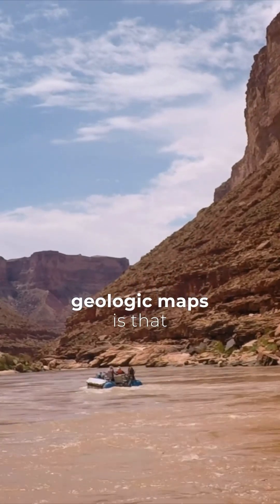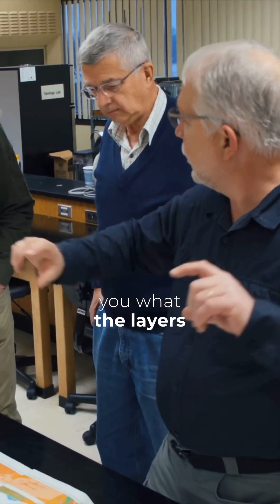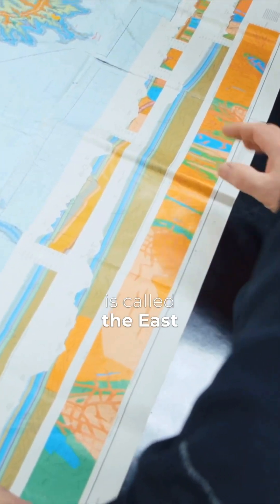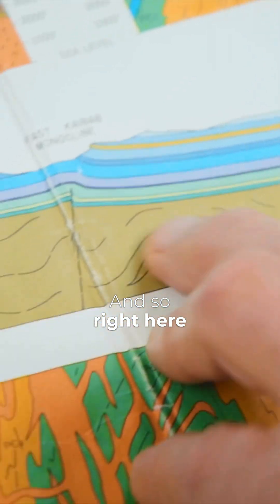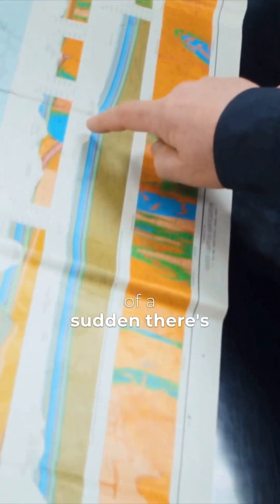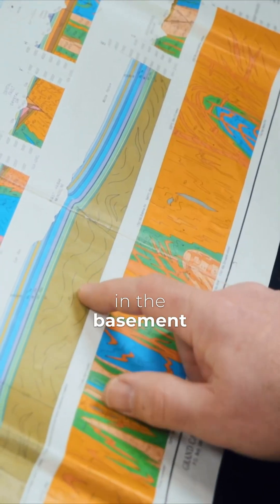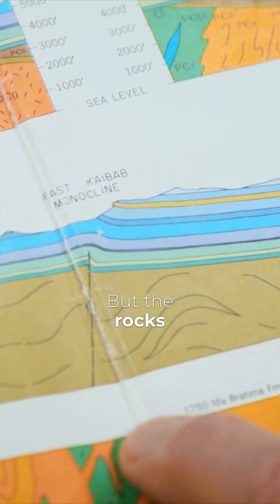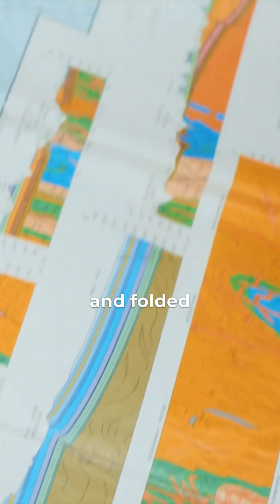Geologic Map Shows CLUES To Folded Rock Layers!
Geologists Dr. John Whitmore and Andrew Snelling show us a geologic map that reveals clues to how rock layers in the Grand Canyon region were folded like soft taffy. From the documentary "Is Genesis History?: Mountains After the Flood." Watch the full film on our YT channel.

Transcript:
the nice thing about geologic Maps is that the geologists will often draw a line across the map and then it'll show you what the layers what he thinks the layers look like underneath and notice that this particular line crosses the structure that is called the East kibab monocline and that's the fault and fold partly associated with a Carbon Canyon area and so right here is where uh the East Kad monocline goes through and you see how the the rocks are nice and flat right here and then all of a sudden there's a Bend yes and there's a lower elevation over here then back over here and so what happened what we think happened is there's a the rock down here in the basement is really hard and it it broke and faulted and that's the fault right there but the the rocks on top are relatively soft and so as the Hard Rock pushed the softer Rock up above instead of breaking these rocks up here bent and folded